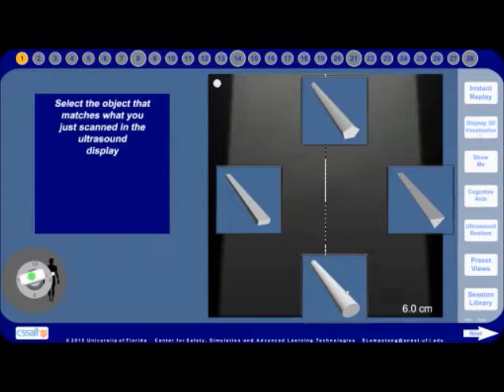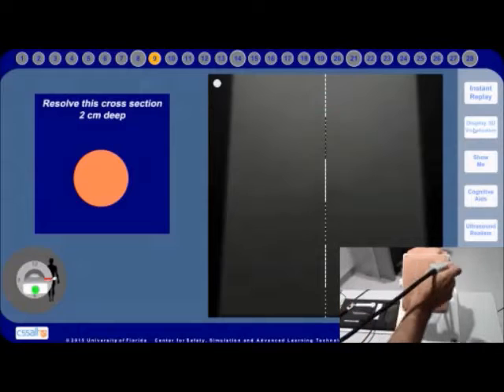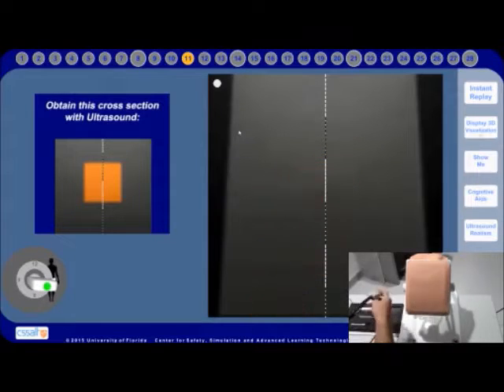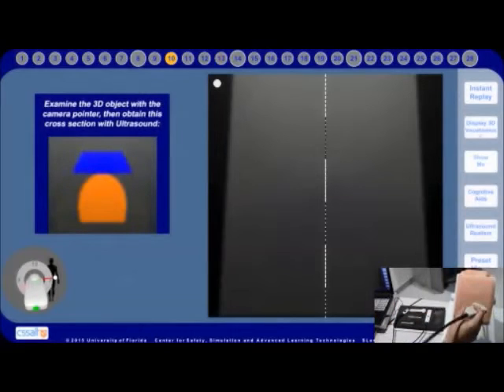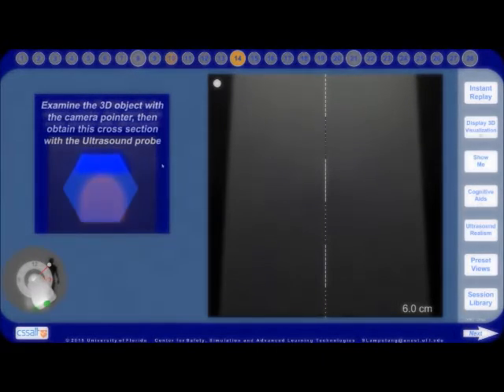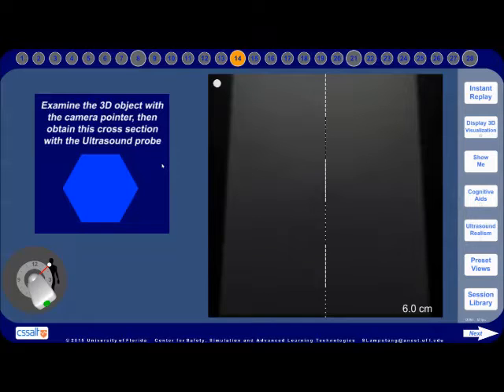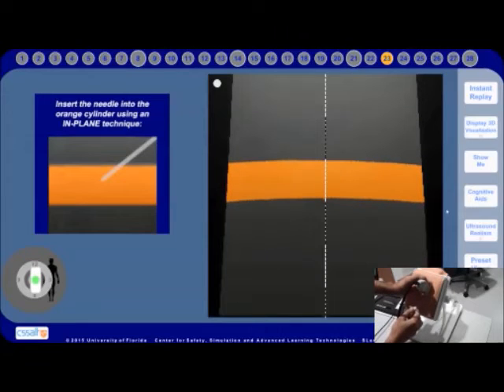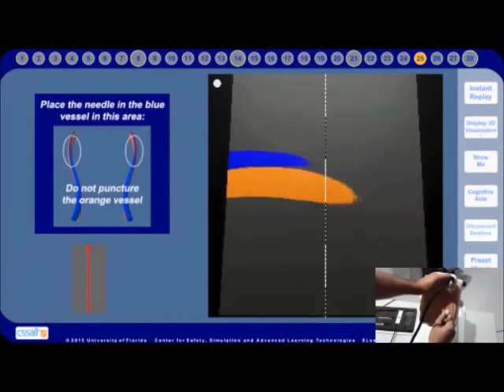US Trainer Demo